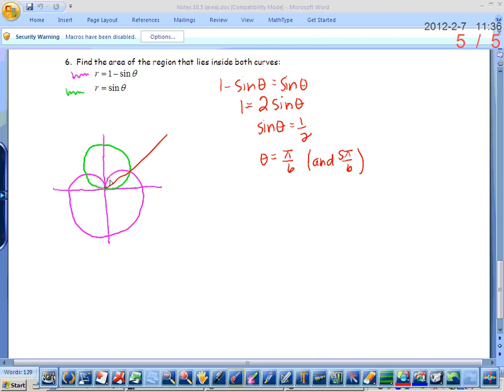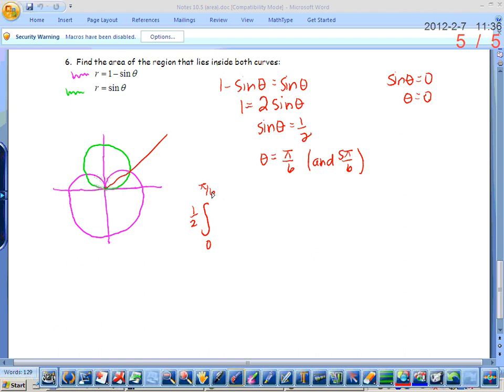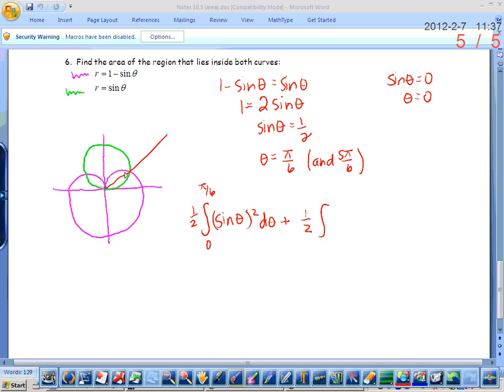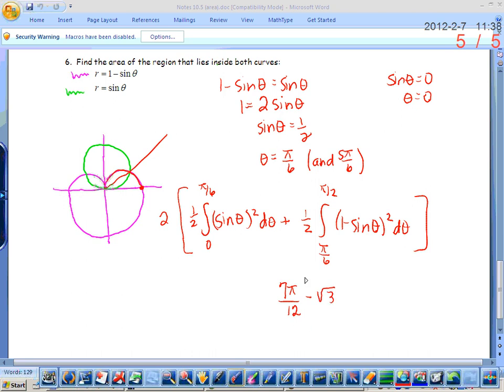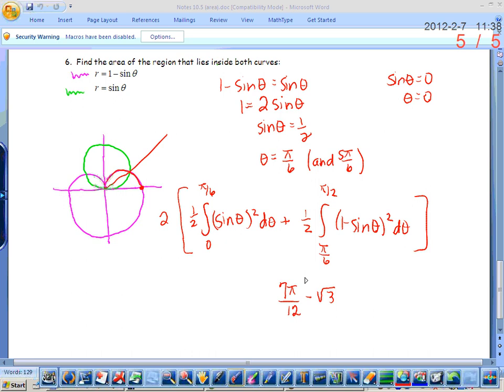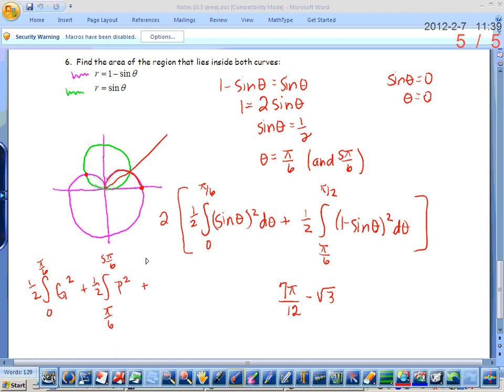Polar Area c